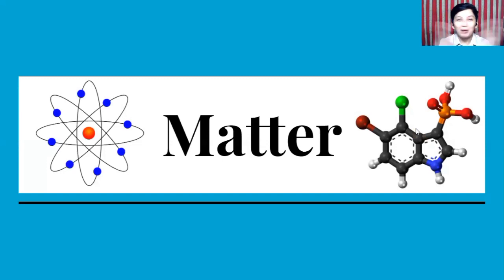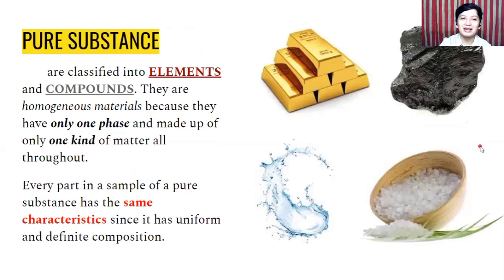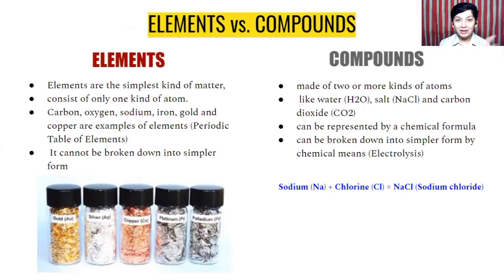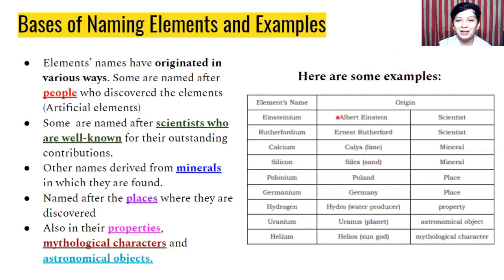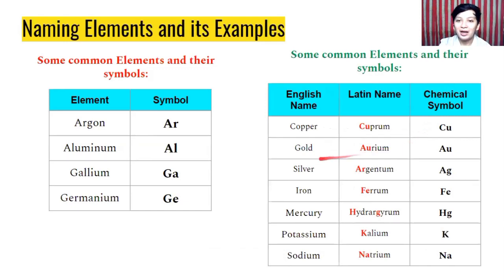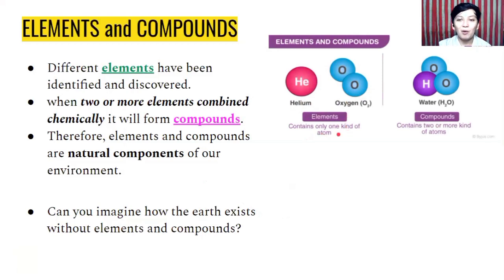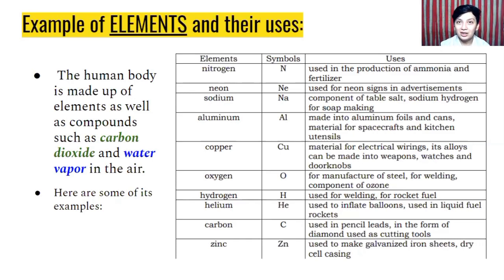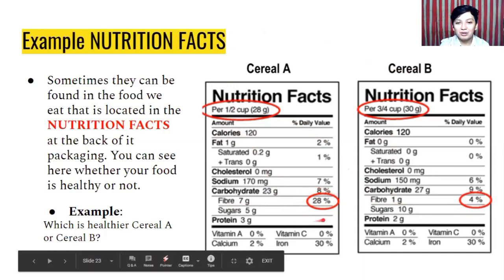Science 7 Quarter 1 Week 2 - Matter | MELC based Video Learning Material | Teacher Dha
- All the lessons in the Q1 W2 Module

• Lesson 1:  Differentiating Elements and Compounds
• Lesson 2: – History of and Basis of Naming Elements
• Lesson 3: Importance and Uses of Elements and Compounds

*Do not forget to answer your Module after watching this... Pages to be answered are included at the end.